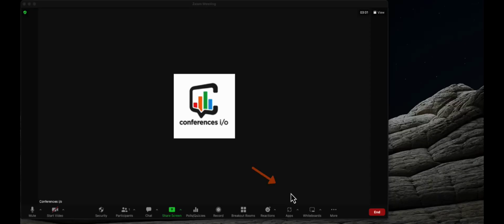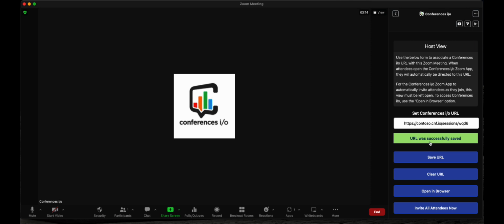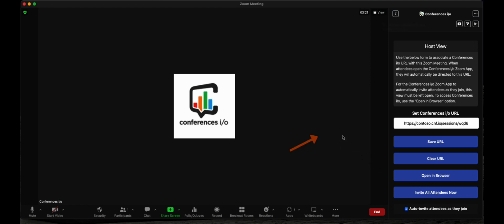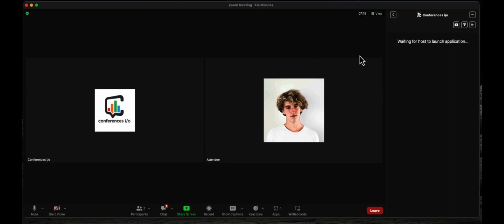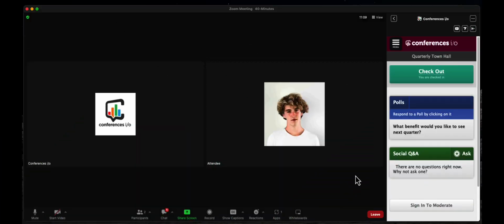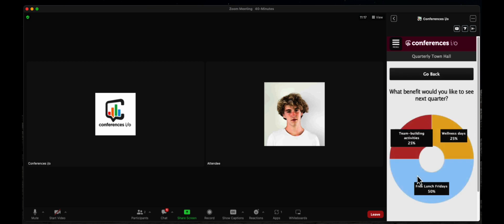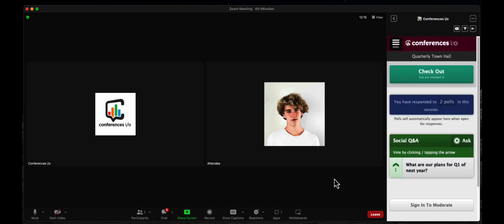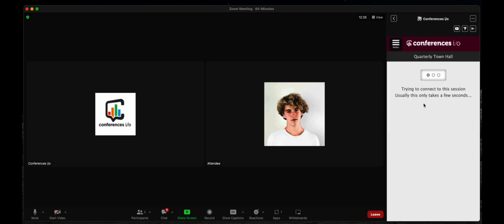Conferences i/o app for Zoom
In this video, we show you how to use the Conferences i/o app for Zoom to add attendance tracking and audience response directly into the native Zoom client.